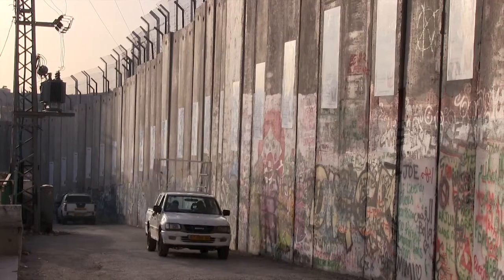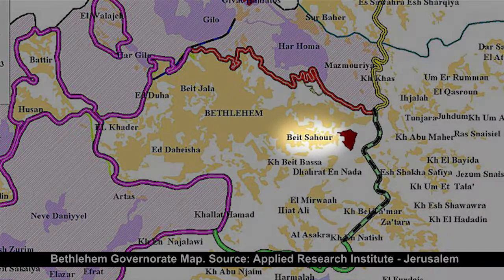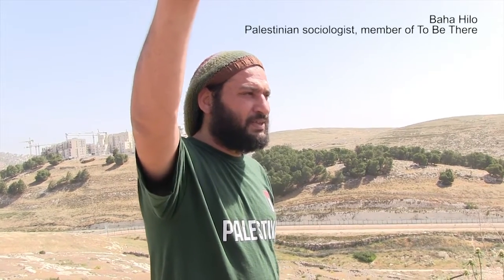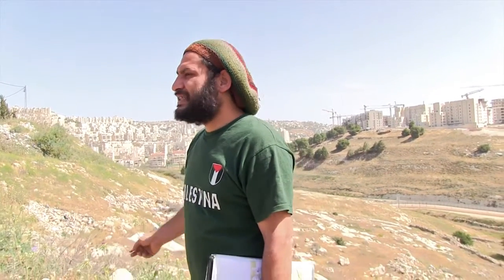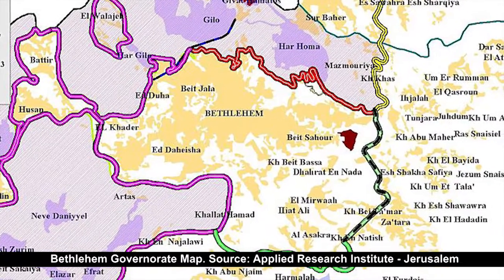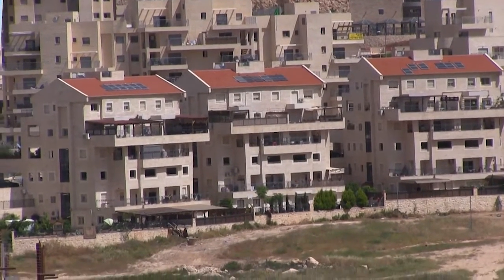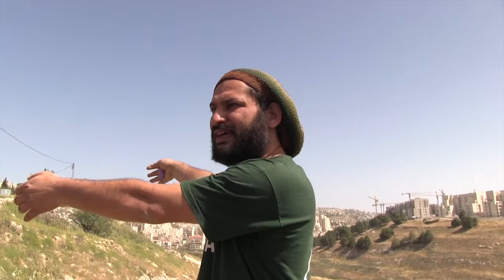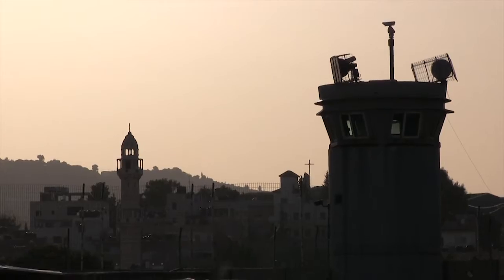Palestine: Baha Hilo (To Be There) on Israeli wall and settlements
Sociologist and member of To Be There, Baha Hilo talks about Israeli wall and settlements in West Bank with a group of Italian journalists on a hill near the village of Beit Sahour, a Palestinian town east of Bethlehem.
Shooted on April 26, 2016.